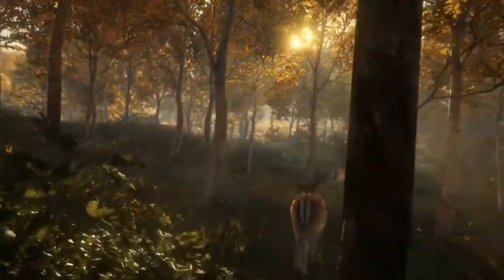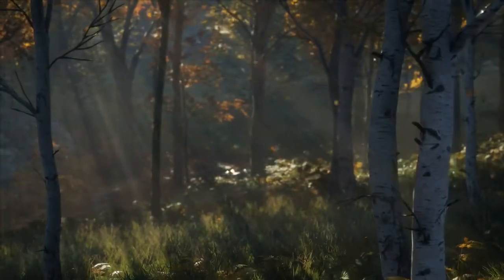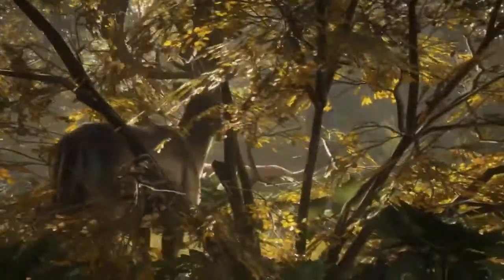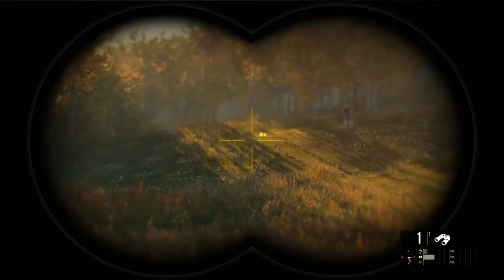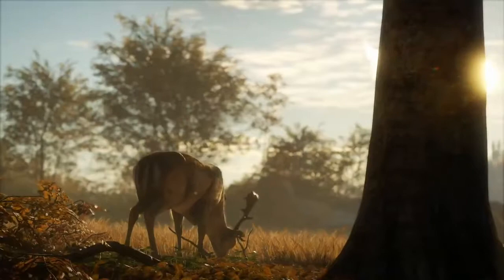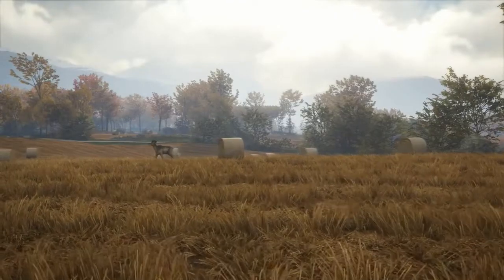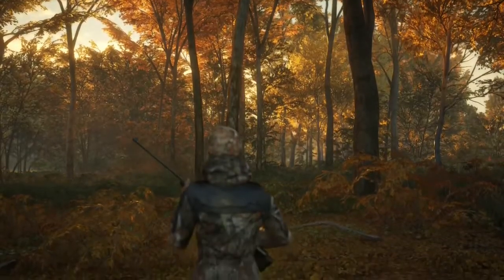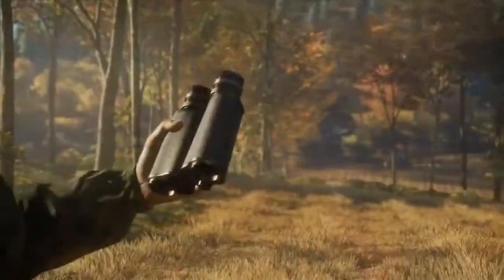theHunter Call of the Wild Trailer de Jogabilidade HD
Assista nossos vídeos ao máximo. Não ignore este vídeo, mas não está claro para obter dicas e truques. Obrigado pessoal pelo apoio a mim.

canal de jogos, trailer, espiada, gameplay, história, personagem, item e outros...

Assista nossos vídeos ao máximo. Não ignore este vídeo, mas não está claro para obter dicas e truques. Obrigado pessoal apoiando para mim.

theHunter: Call of the Wild é o novo jogo da série disponível para Windows no Steam. O game oferece uma experiência imersiva de caça em mundo aberto, com gráficos que apostam no realismo. O jogador pode percorrer o mapa livremente para caçar, ou competir com oito jogadores no modo multiplayer. Os animais são tão imprevisíveis quanto o clima, e será preciso habilidade e precisão para conquistar suas caçadas.